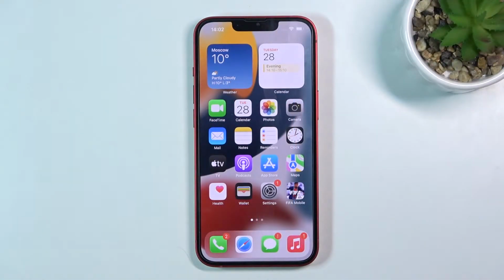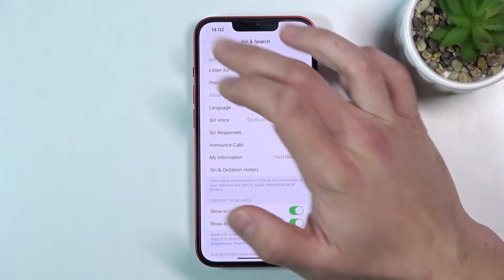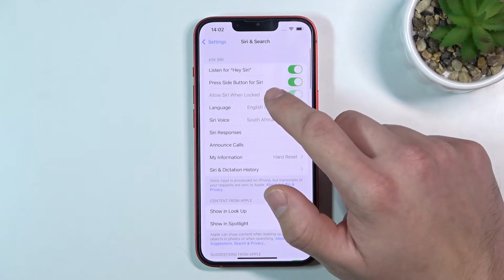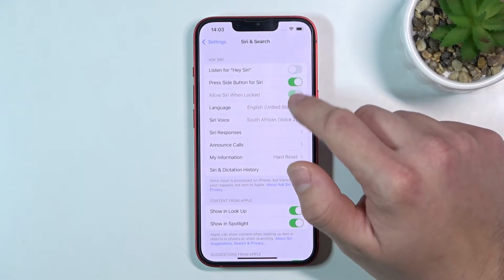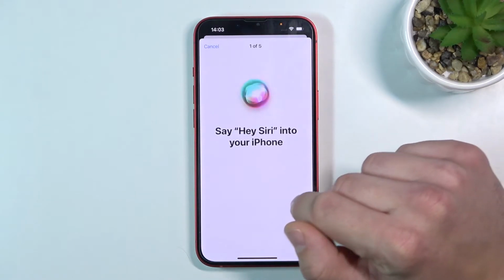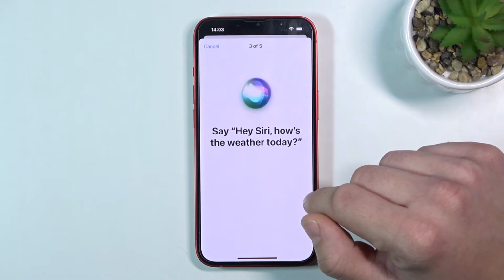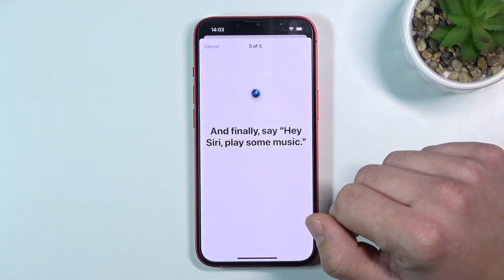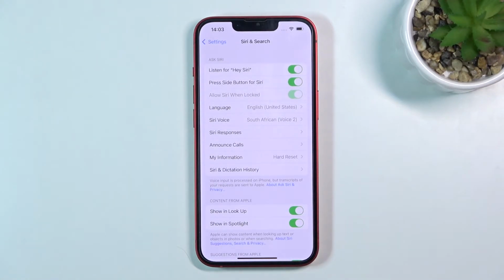iPhone 13 - How to Use Siri to Send Messages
Find out more info about iPhone 13:
Interested in how to announce messages with Siri on iPhone 13? Do you want to check out how to manage Siri settings to send text via Siri on iPhone 13? Check out the attached instructions, where we explain to you how to let Siri send messages on iPhone 13. If you want to use Siri to send messages on the presented model of iPhone, follow the enclosed instruction and without any problem, activate Siri to send messages on iPhone 13. Let’s follow the presented tutorial and use Siri on iPhone 13. Visit our HardReset.info YT channel and discover many useful tutorials for iPhone 13.